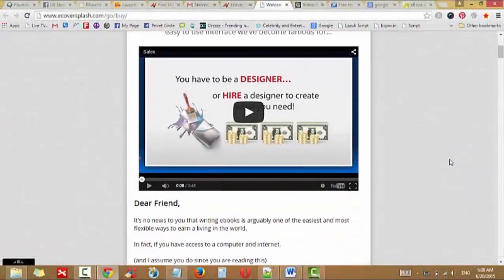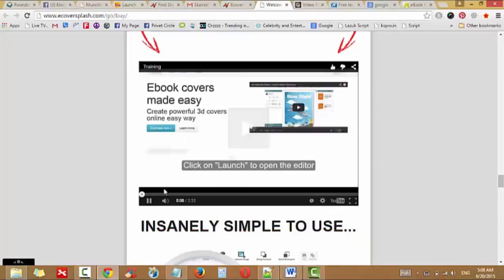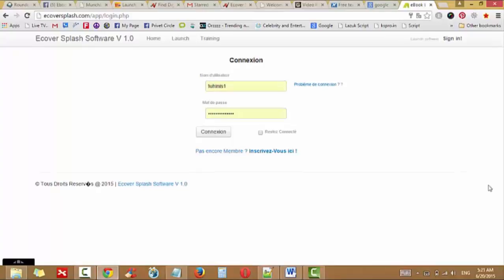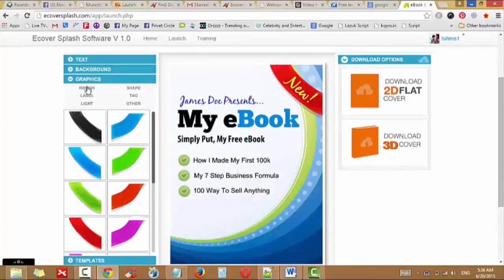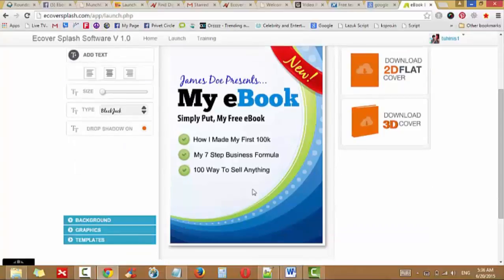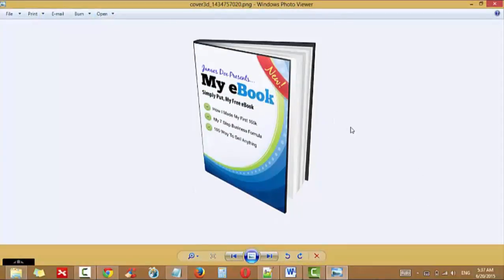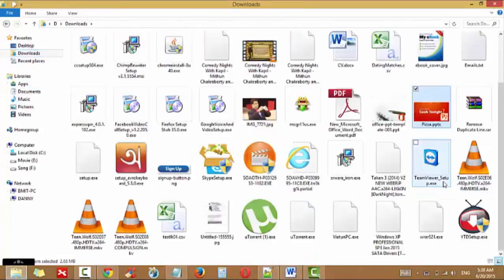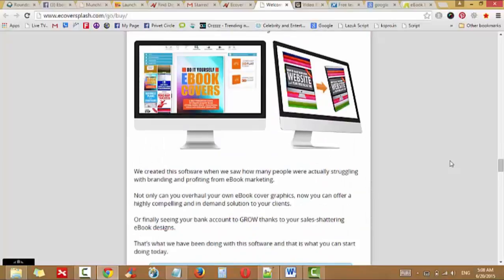Ecover Splash Honest Review With Bonus Live | Book Cover Design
Create Amazing 3D Ebook Covers In Seconds And Enter The
$7 Billion eBook industry!

It’s no news to you that writing ebooks is arguably one of the easiest and most flexible ways to earn a living in the world. In fact, if you have access to a computer and internet.

You can write and make money from virtually anywhere. The good thing is... I am about to show you exactly how, for free!

But first you need to understand what the ebook and information marketing industry really are. Over the past decade, eBooks have grown to become one of the fastest rising industry on the planet.

Let’s consider the following facts:
1. The eBook industry represents a whopping $7 billion in yearly sales
2. It accounts for 20% of the entire US consumer book industry
3. By 2016 one out of every two books sold will be an eBook

Within the next 5 years there will be more eBooks sold than physical books.